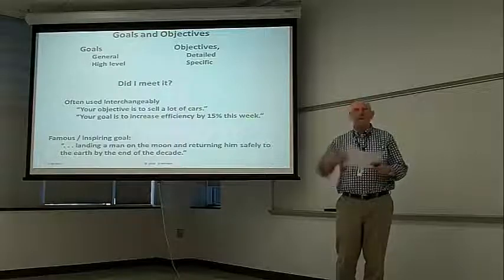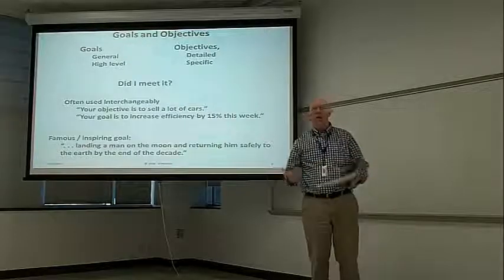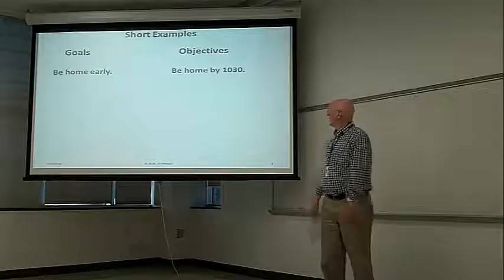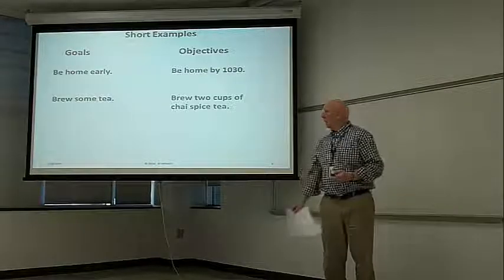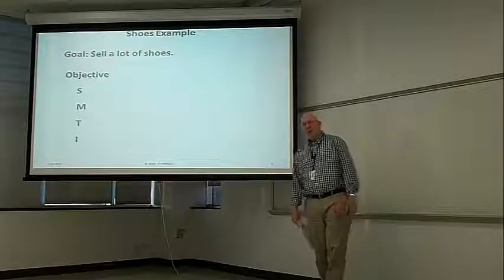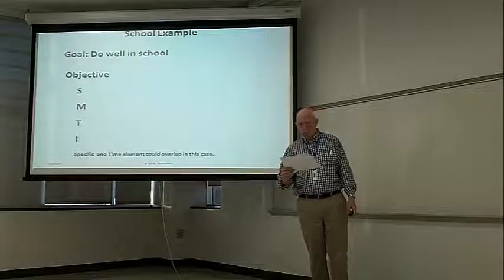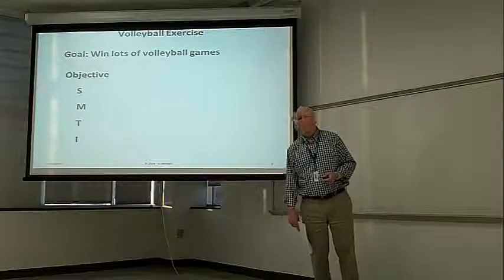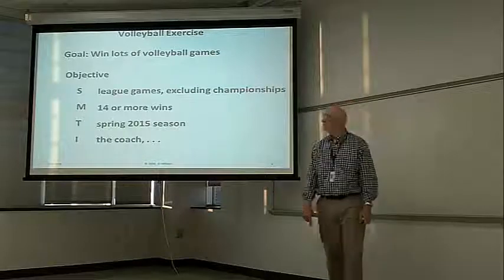Goals and Objectives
This video describes general goals and specific objectives, describes the differences and explains how to convert goals to objectives.